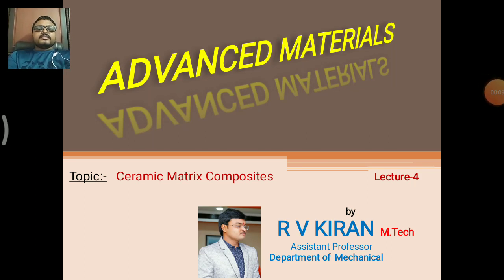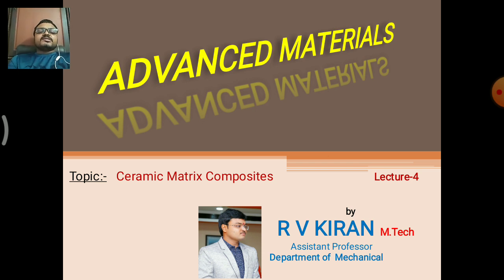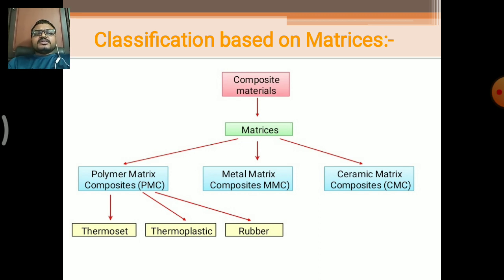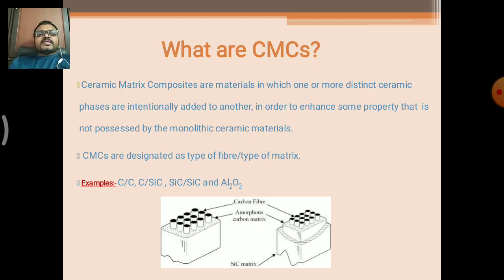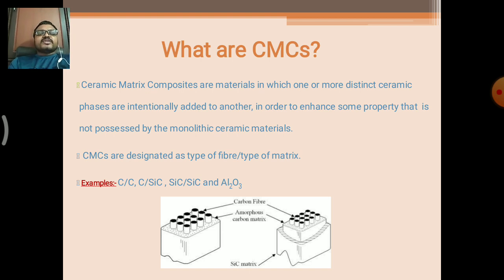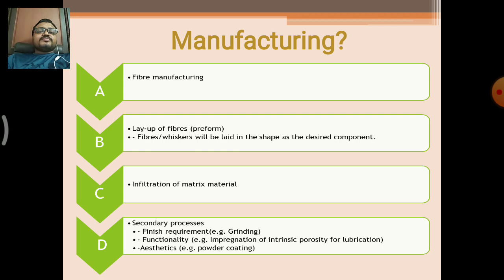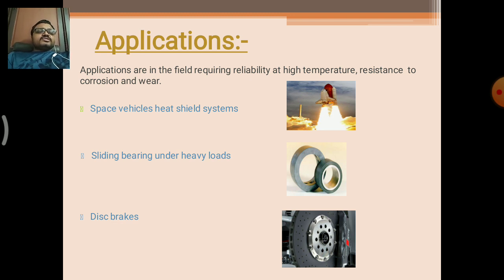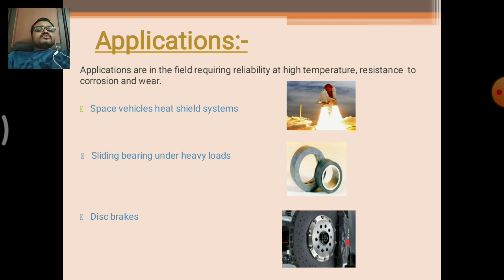ADVANCED MATERIALS LECTURE4 by R V Kiran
In this video I have discussed about the topic of Ceramic matrix Composites & it's applications and it gives u a brief view of the topic